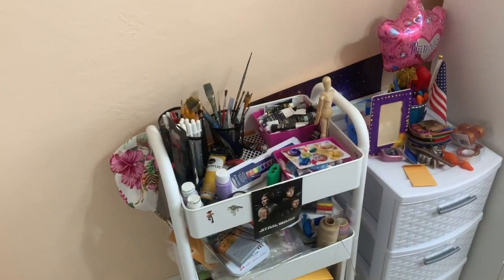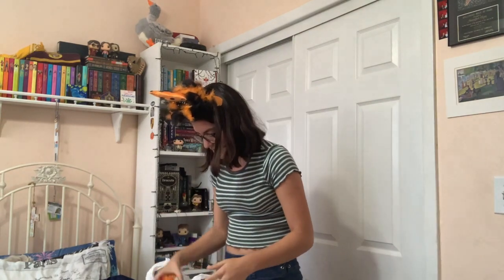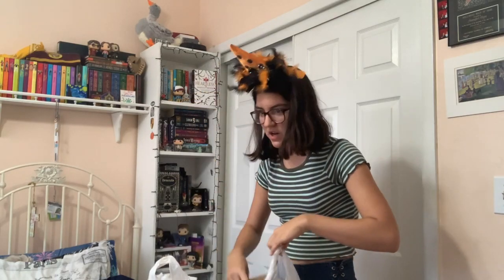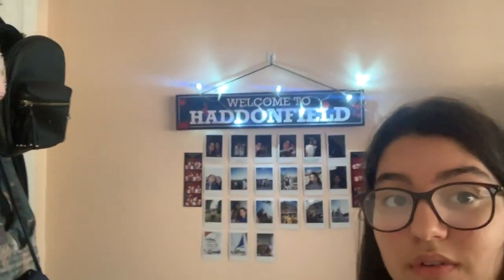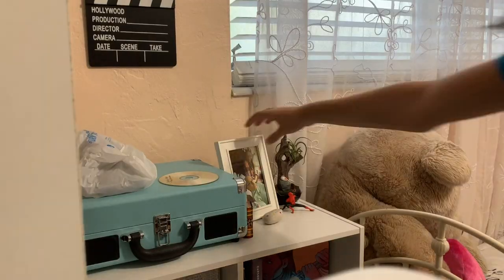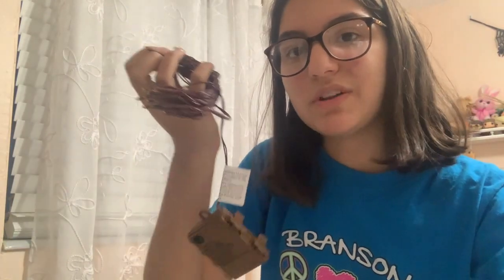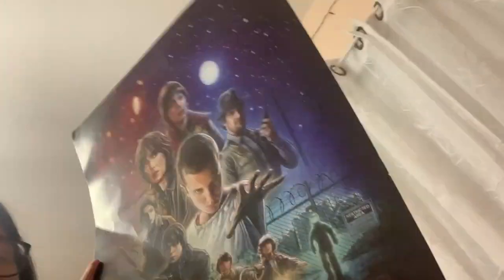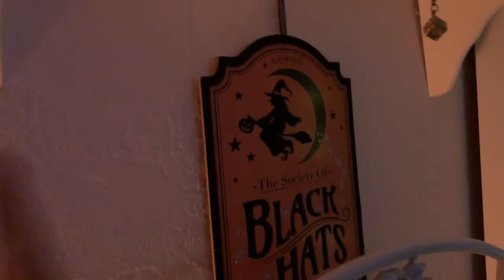decorating for ~spooky season~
Today I take you with me on an adventure to decorate my room for my fav time of year (HALLOWEEN), hope you enjoy!

Lets get this vid to 15 likes!!

// LINKS

Let me know what kind of content you want to see next! Xoxo